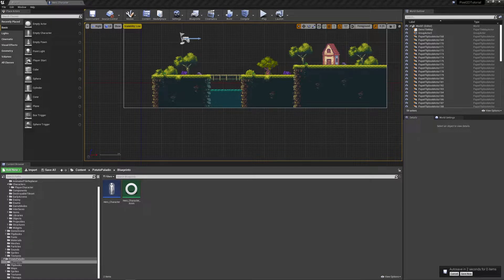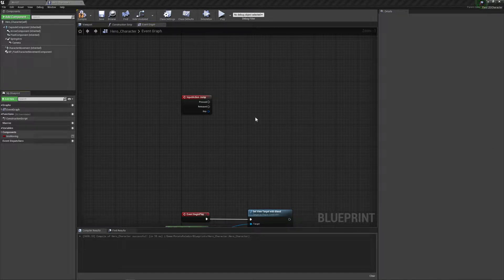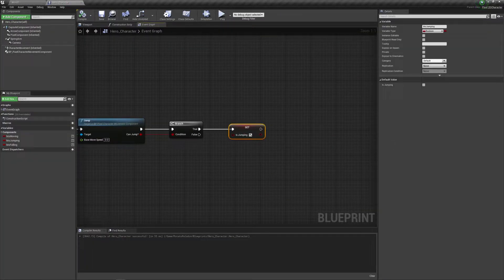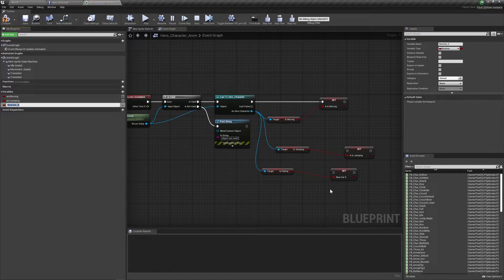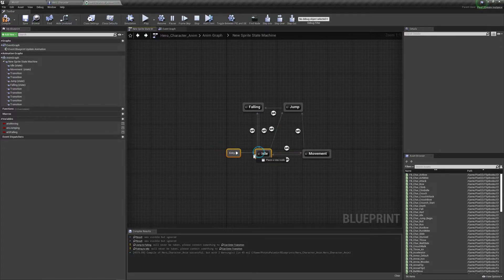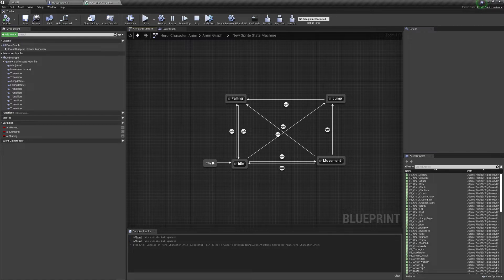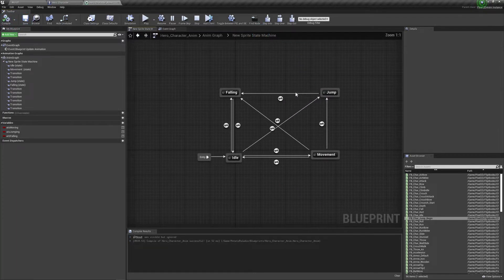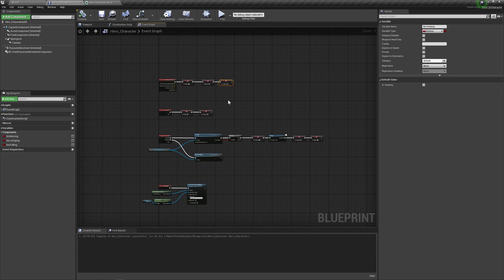Creating 2D games with Unreal Engine using Pixel 2D - Part 6 - Jumping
In this multi-part video, we go through the process of setting up a character from scratch, adding movement input and animation, and then setting jumping and attacking.

The 7th video in a series of tutorials focused on developing 2D games( platformers and more) inside Unreal Engine using the Pixel 2D Plugin. No c++ knowledge is required, only blueprints are used.

Pixel 2D is a plugin for Unreal Engine that aims to pick-up where Paper2D left off. It's intended as an evolution of Paper2D and contains everything you need to create amazing 2D games. No C++ knowledge is required, everything is accessible through blueprints.